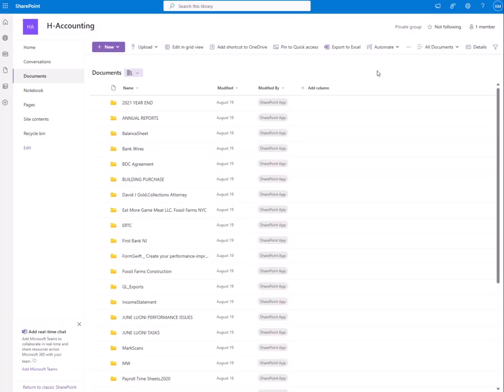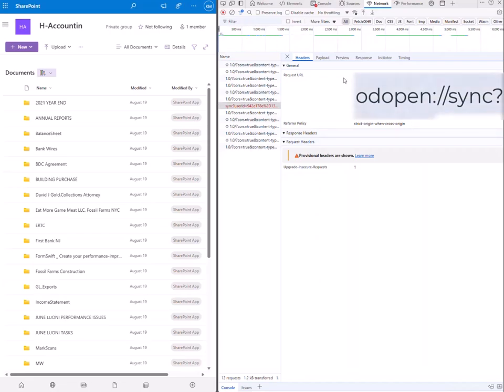Sharepoint List ID - Where did it go?!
Microsoft no longer provides the Library ID in Sharepoint through a GUI link during library syncing. This is an easy method to parse the ID without having to make use a powershell script and Azure App to authenticate against.